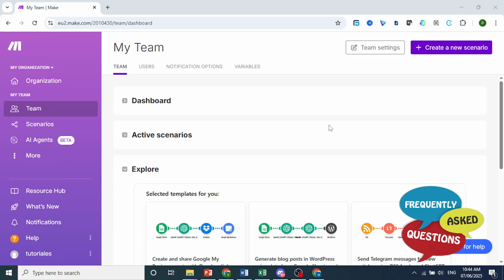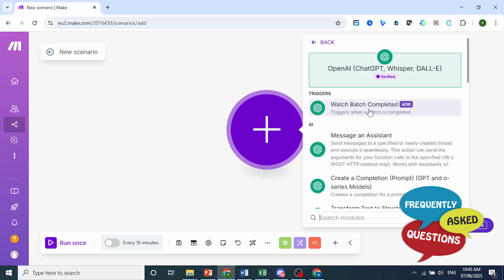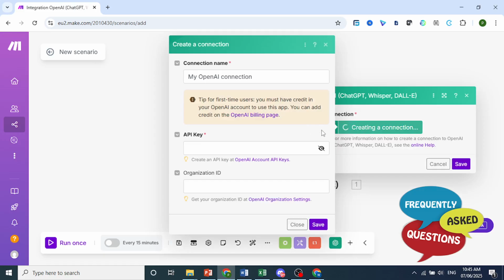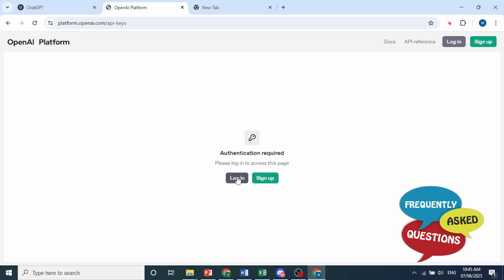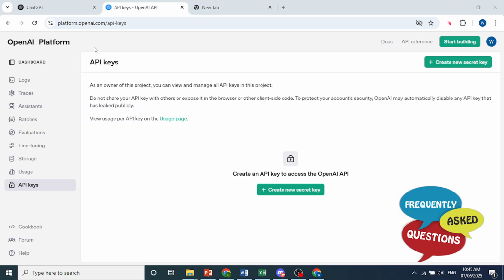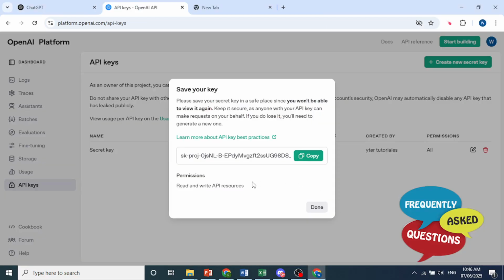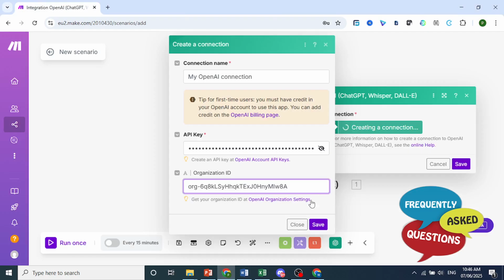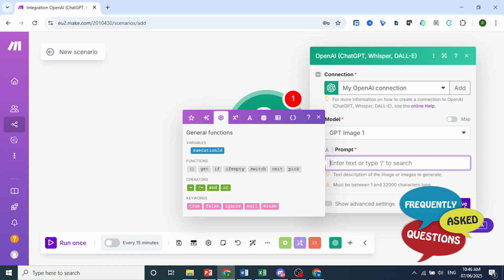HOW TO CONNECT CHATGPT TO MAKE.COM (2026)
HOW TO CONNECT CHATGPT TO MAKE.COM

In this video we show you HOW TO CONNECT CHATGPT TO MAKE.COM. If you want to know HOW TO CONNECT CHATGPT TO MAKE.COM then this video is perfect for you.